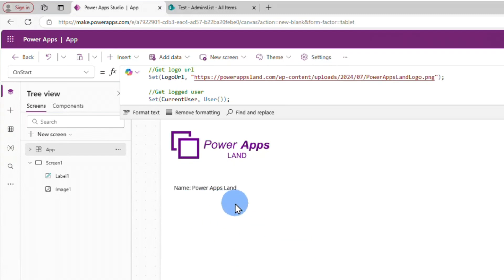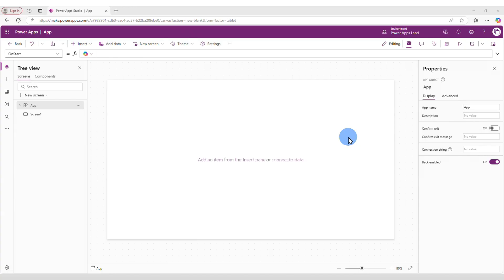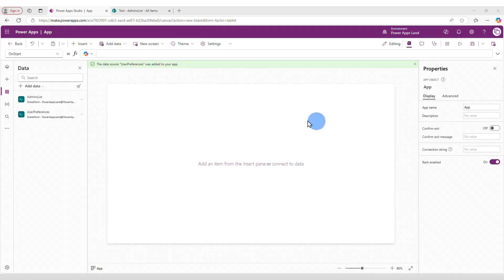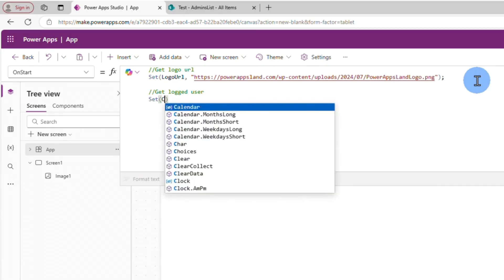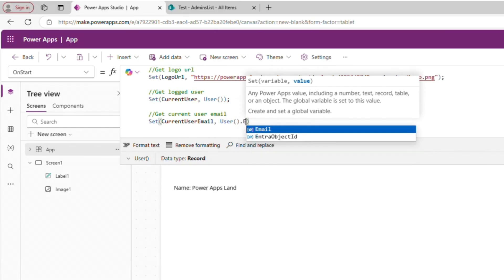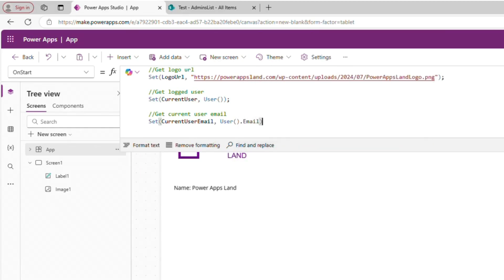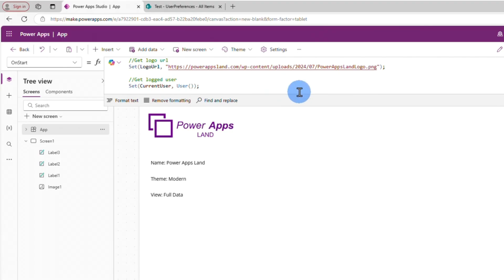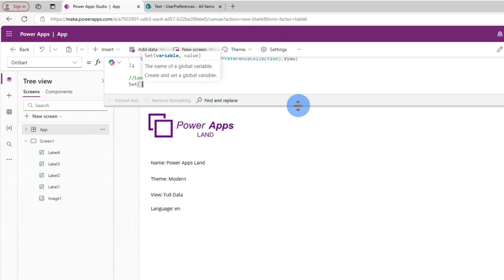Power Apps On Start (with examples)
In this tutorial you will learn how to use the OnStart property in Power Apps to set up your app’s logic when it launches. We'll cover initializing variables, loading data, and best practices. Perfect for app builders looking to improve app startup behavior!